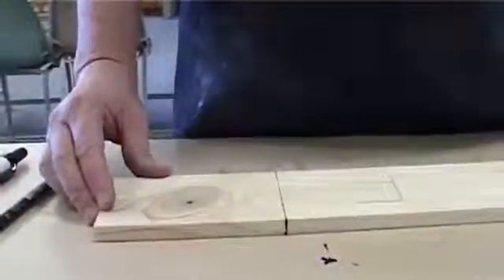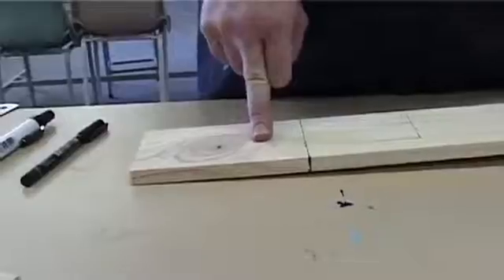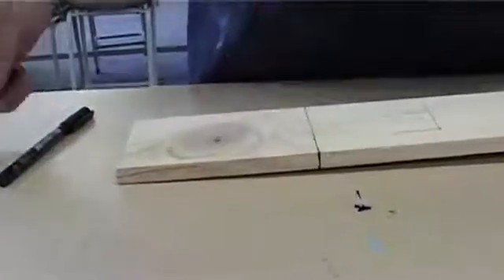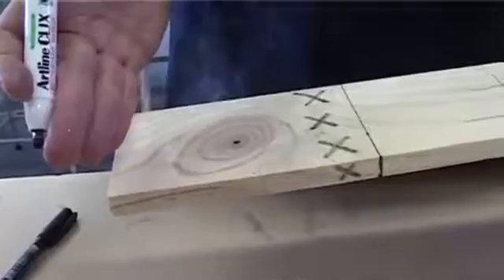Woodwork Instructional PT4B V02 H 264 800Kbps mov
Training for students on how to cut timber to length